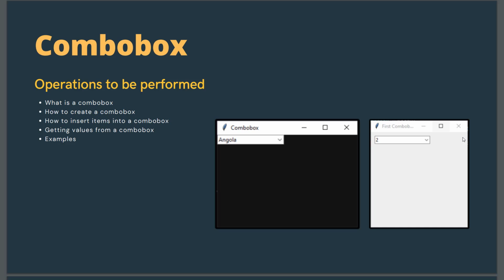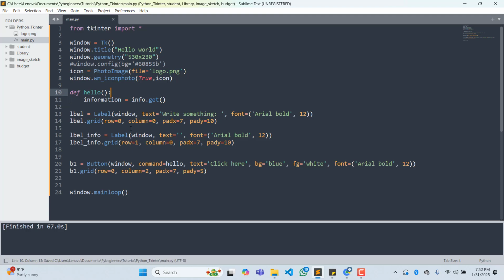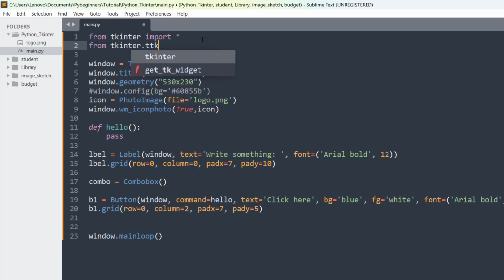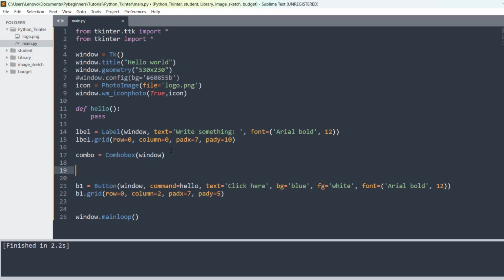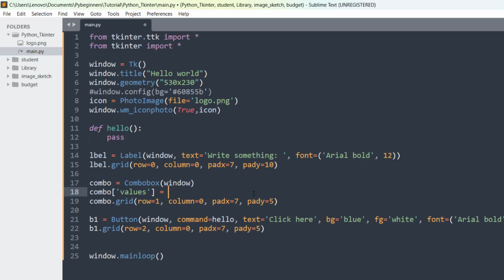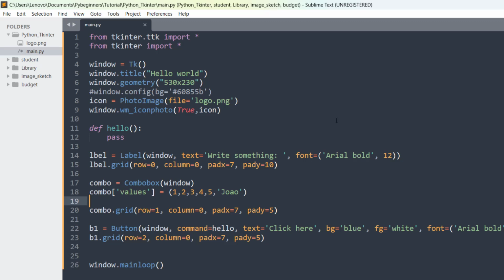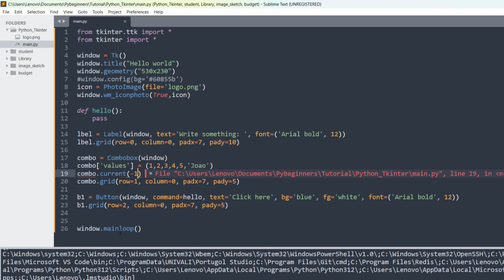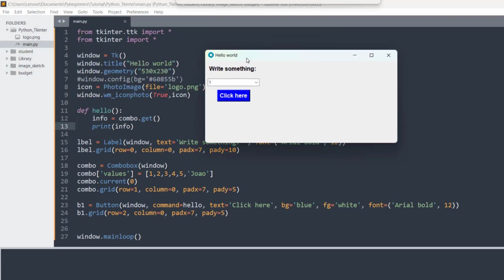How to create a Combobox in Tkinter Python ( Python Tkinter Ep.08 )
Python Tkinter: How to create a Combobox in Tkinter
We will learn how to add a Combobox into a tkinter. To add a combo box widget, you can use the Combobox class from the ttk library like this: